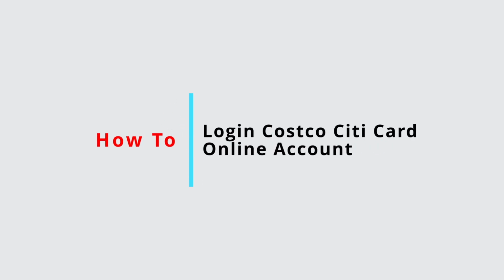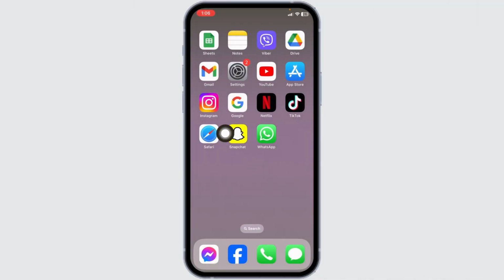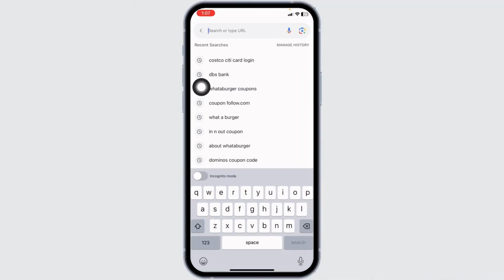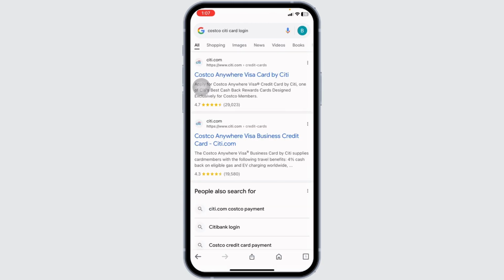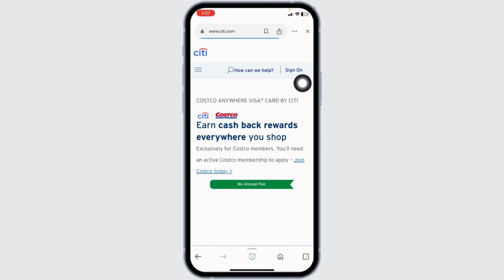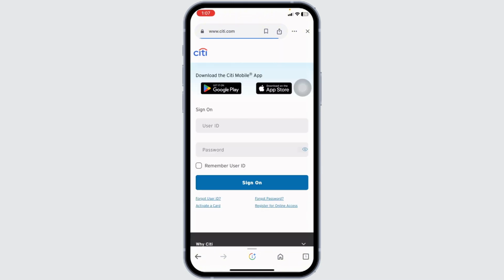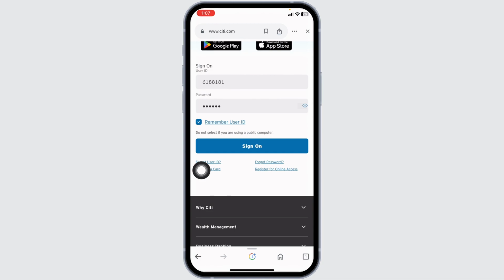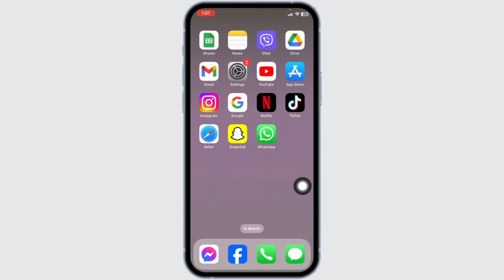How To Login Costco Citi Card Online Account 2024 | Sign In To Costco Anywhere Visa Card by Citi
In this tutorial, we'll provide a clear, step-by-step guide on how to sign in to your Costco Anywhere Visa Card by Citi online account.

👋 Welcome to Official Help Desk! In today's video, we're focusing on how to login to your Costco Citi Card online account in 2024. For Costco Anywhere Visa Card users, navigating the online account system can be crucial for managing finances effectively. Whether you're a new cardholder or just need a refresher, this guide will help you access and manage your account with ease.

Key topics we'll cover:
- The benefits of accessing your Costco Citi Card account online.
- Detailed instructions for logging into your Costco Anywhere Visa Card account.
- Tips for troubleshooting common login issues and managing your account securely.

🔗 If you have any questions or need further assistance with logging into your Costco Citi Card online account, feel free to leave a comment below, and we'll do our best to assist you.

📱 Timestamps:

0:00 - Introduction
0:05 - Benefits of Online Access to Costco Citi Card
0:15 - Step-by-Step Guide to Login Costco Citi Card Online Account